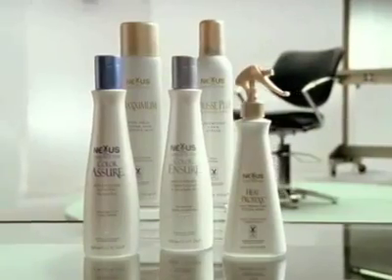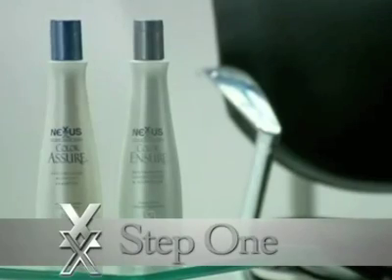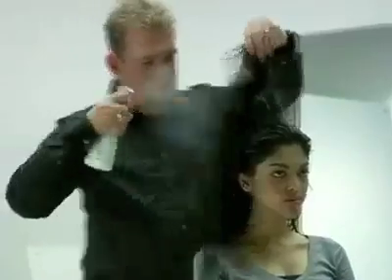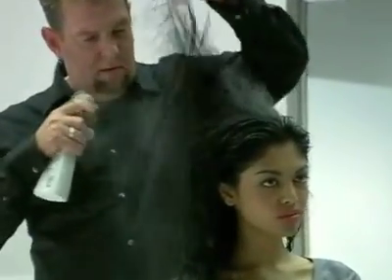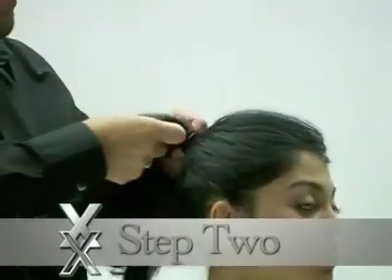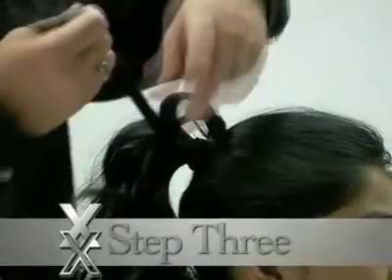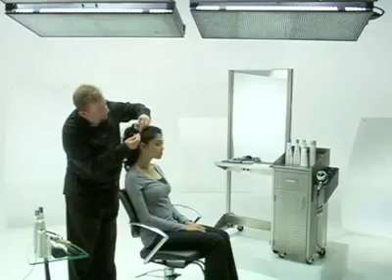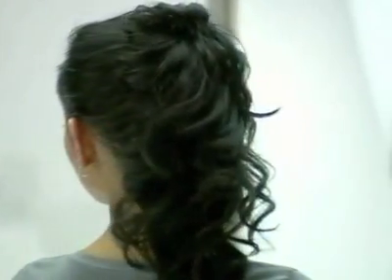How to make the latest updo hairstyles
Learn step by step instructions to achieve the latest short hairstyle from Nexxus